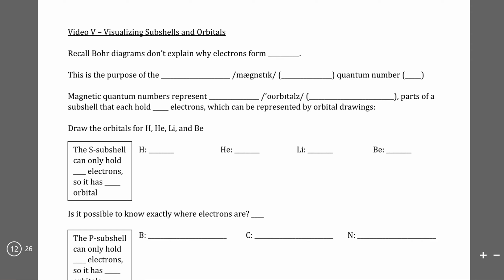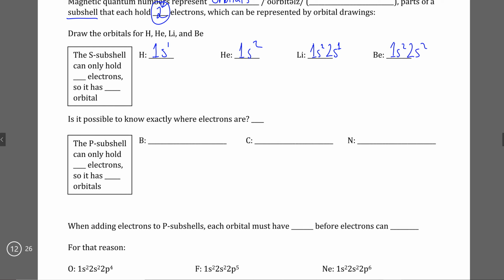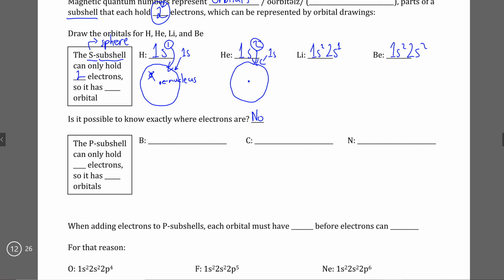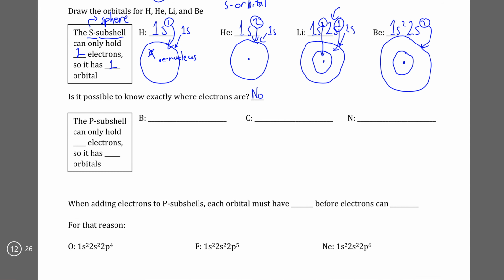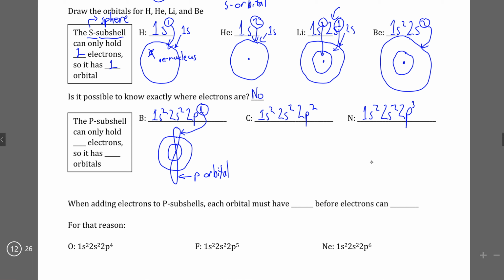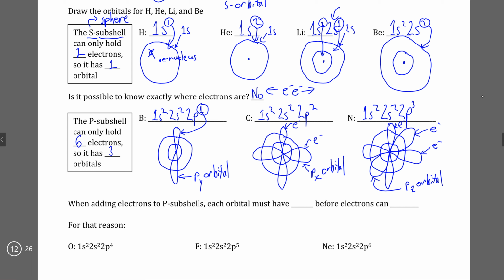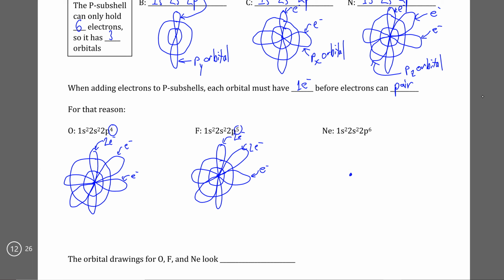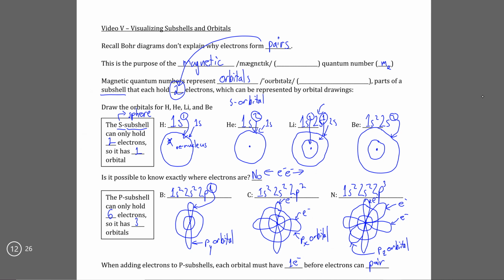Atomic Theory II, Quantum Orbital Theory V - Visualizing Subshells and Orbitals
Instructional video about using orbital drawings to represent subshells and orbitals.